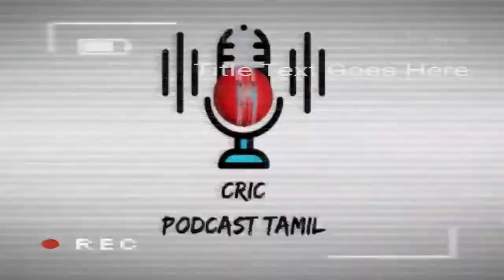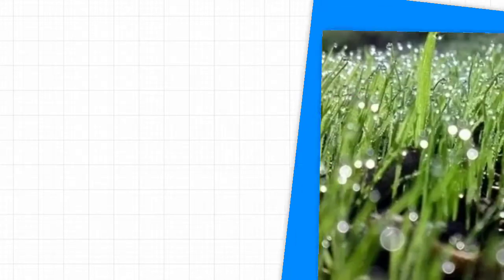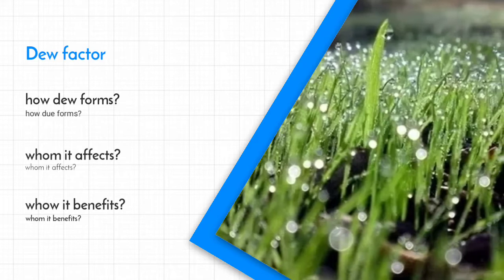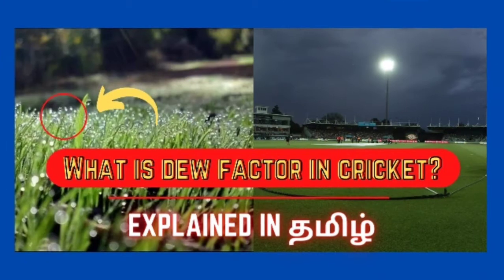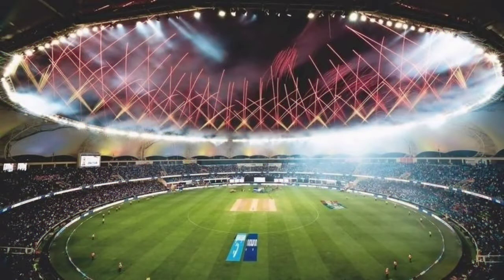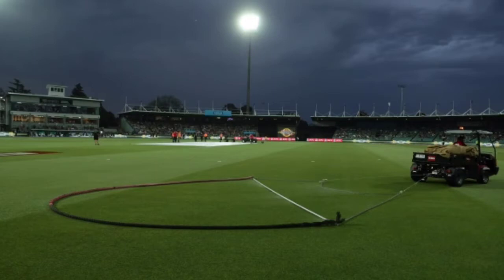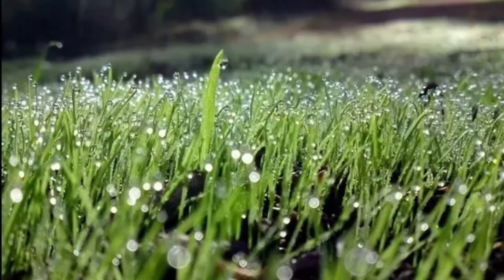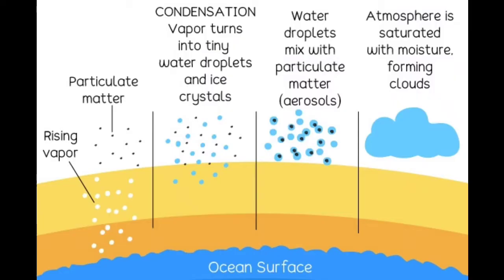How dew factor affects in cricket ? |cricketing terms | cricket concepts | cricket basic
cricketing terms | cricket concepts | cricket basic|

Hello guys, In this video, I have explained about dew factor in cricket. some of the topics are little bit complicated so don't skip the video, watch the video until the end.